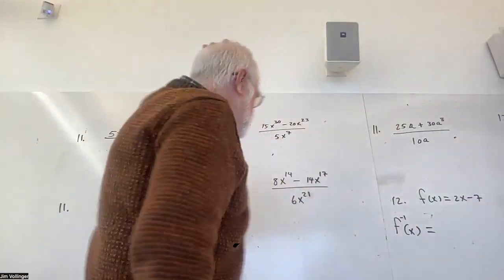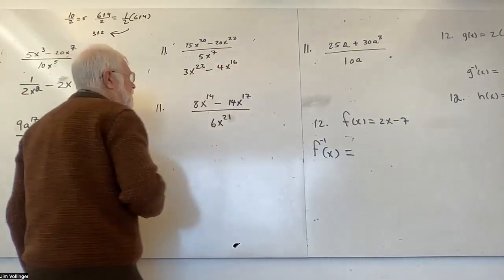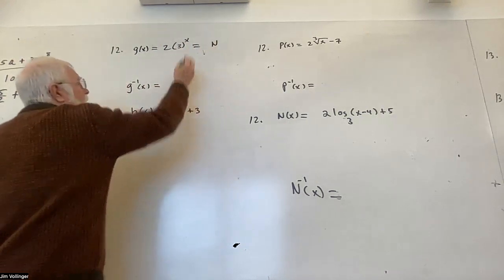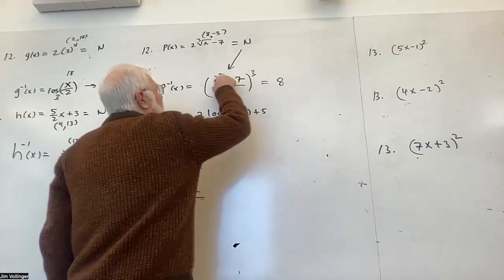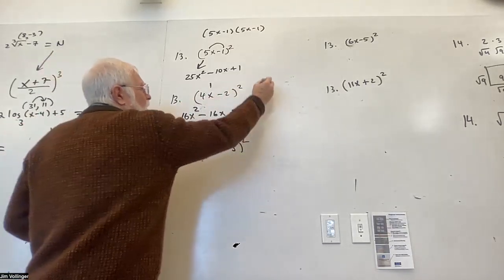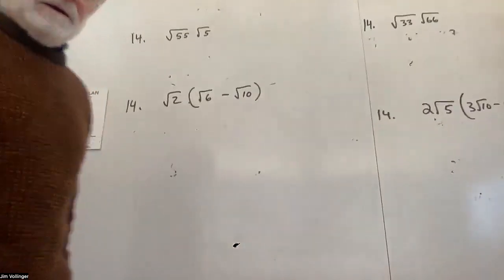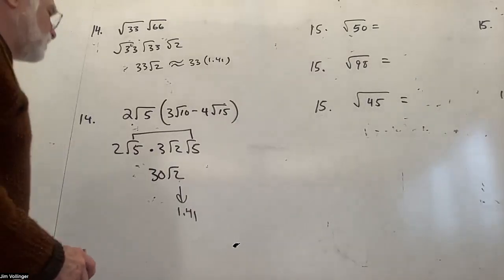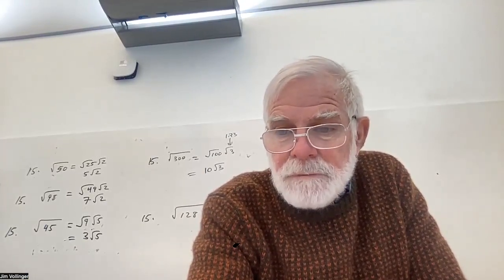Skills #"s. 11-15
11. Simplifying some algebraic fractions
12. Finding inverse functions
13 Squaring binomial
14 and 15. Multiply and simplify some radical expressions.